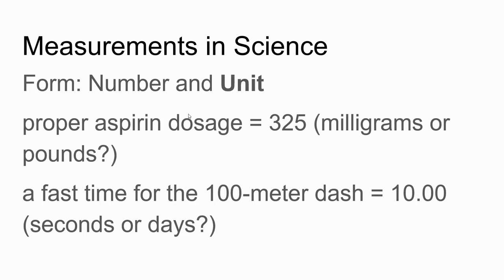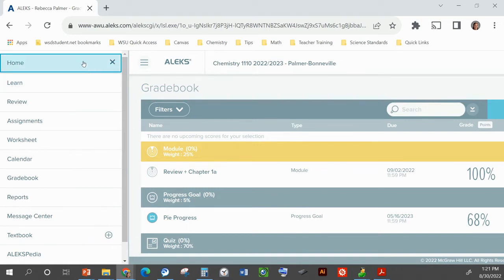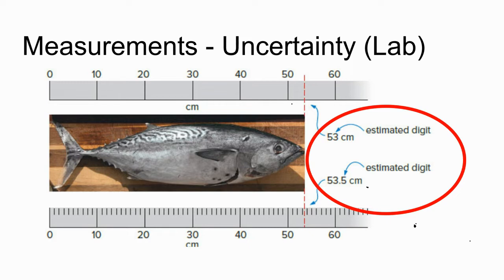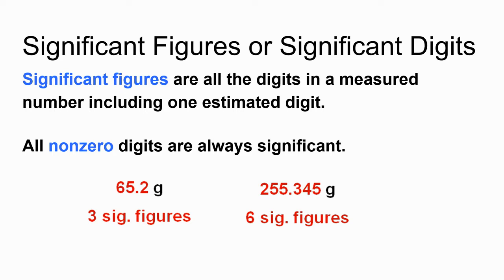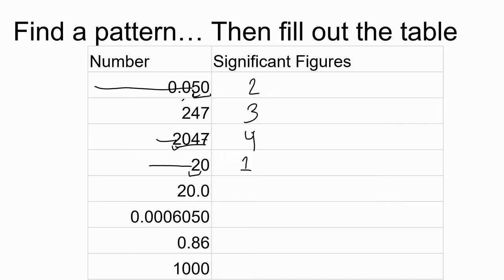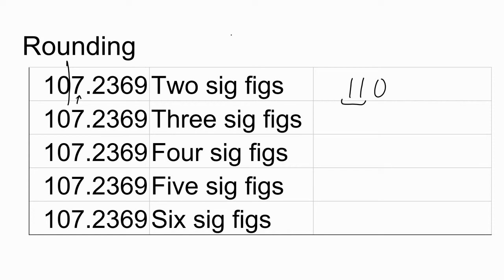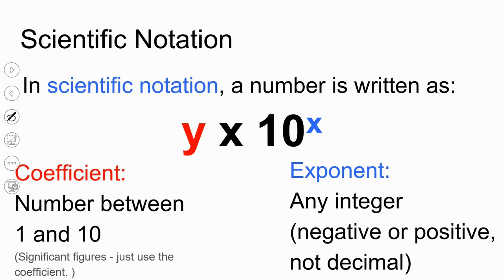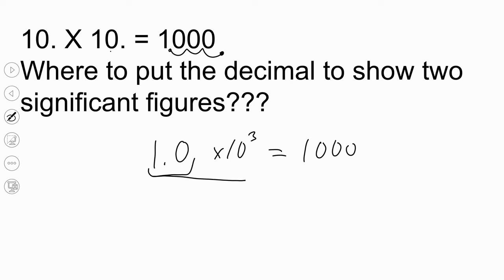CH 1 Day 2: Sig Figs and Scientific Notation